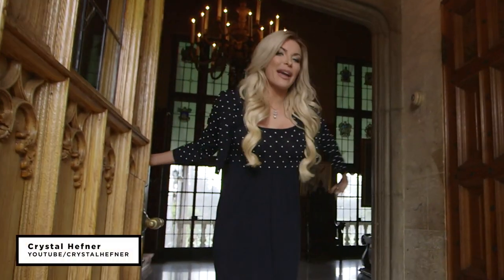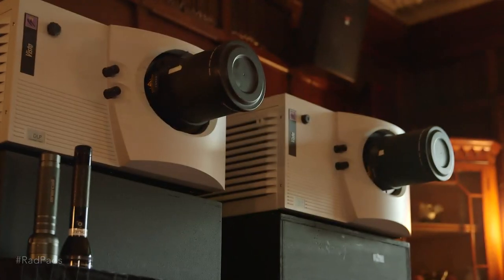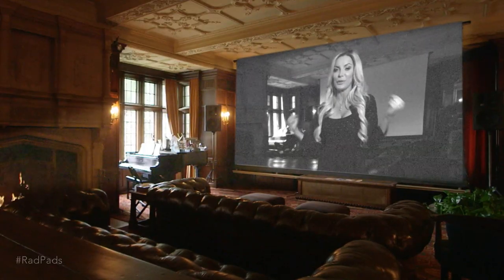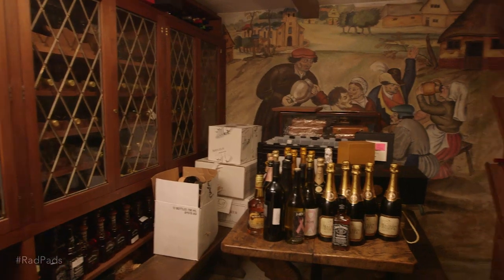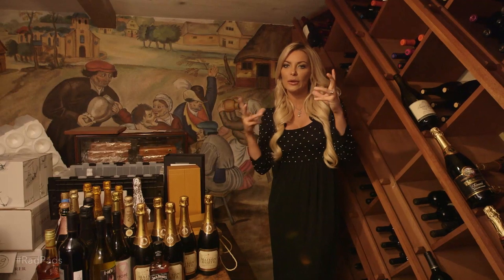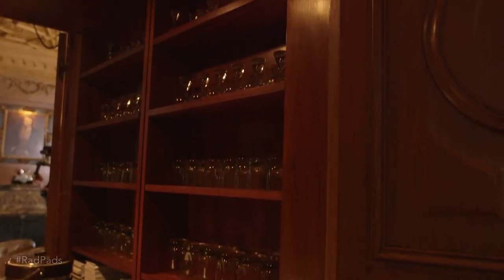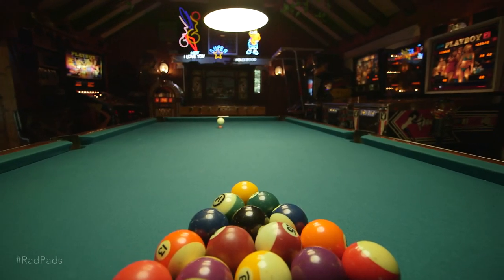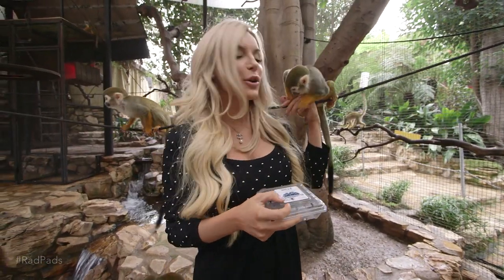Secrets of the Playboy Mansion | Rad Pads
Crystal Hefner gives you an inside look at the raddest pad of all: The Playboy Mansion. See the rooms you won’t see anywhere else, including a Prohibition-era liquor cellar.